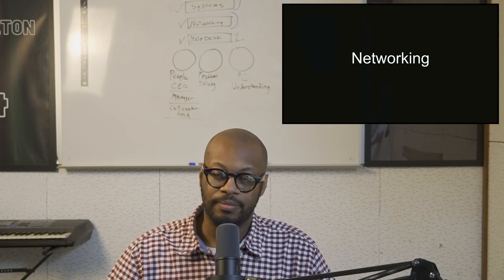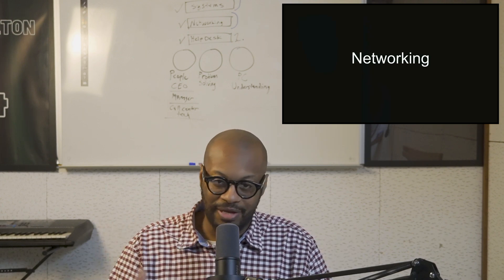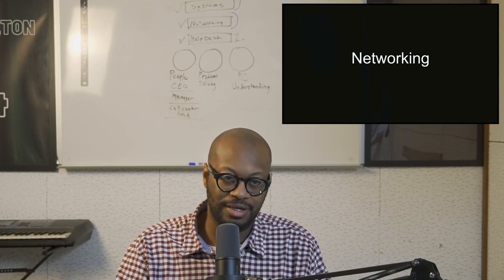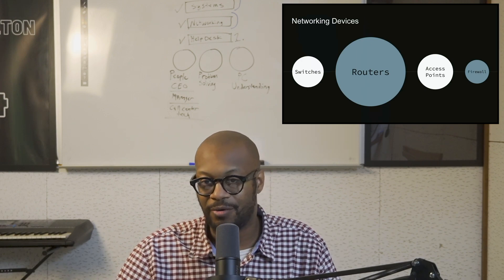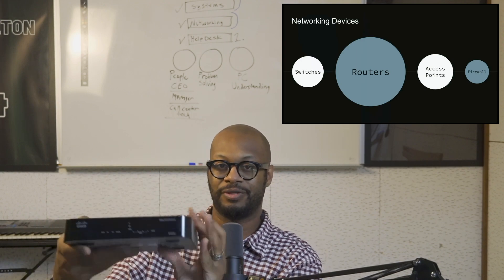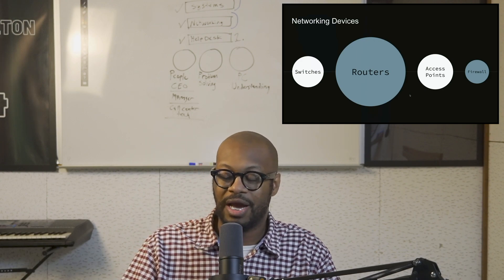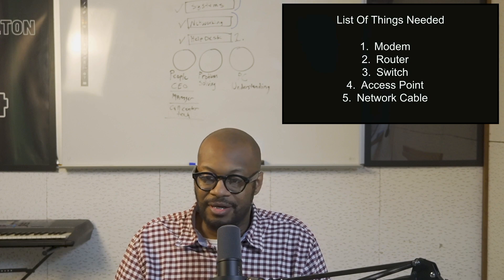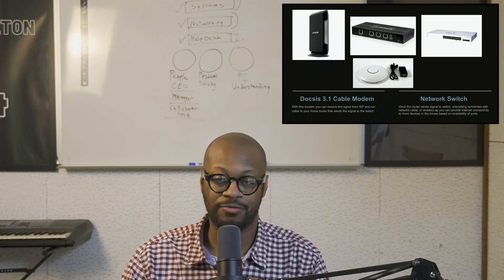Networking Explained On A Normal Level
Mic Talks talks about and explain another phase of IT

In a simple digestible level